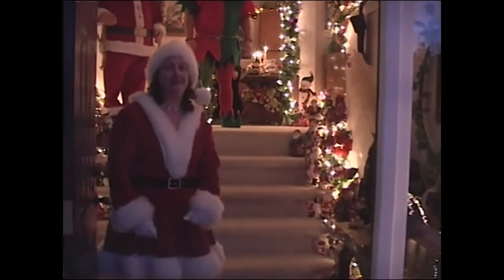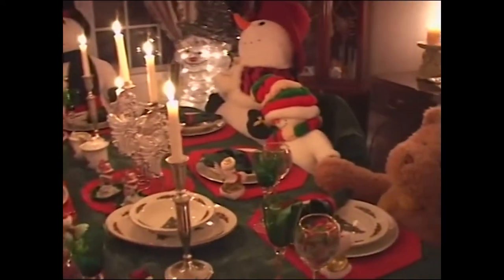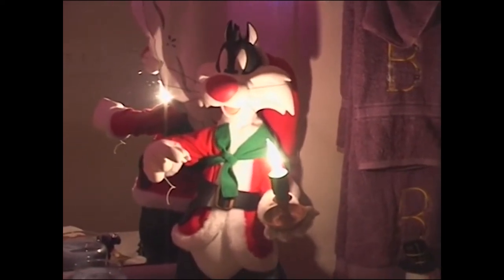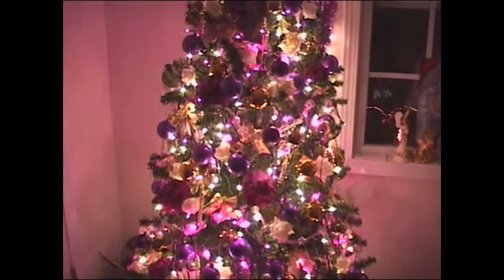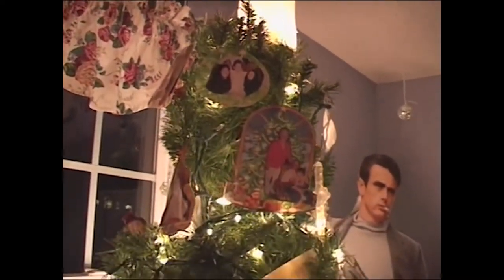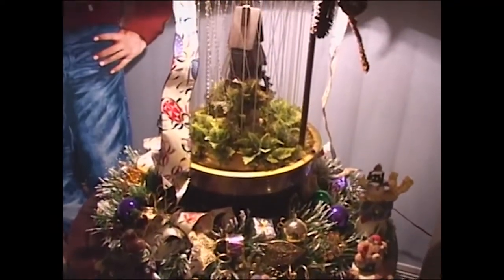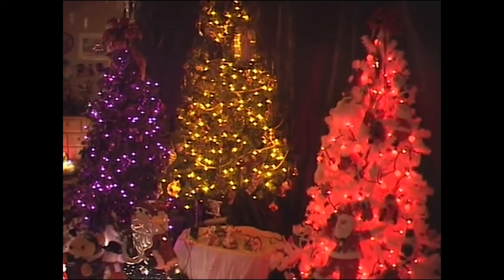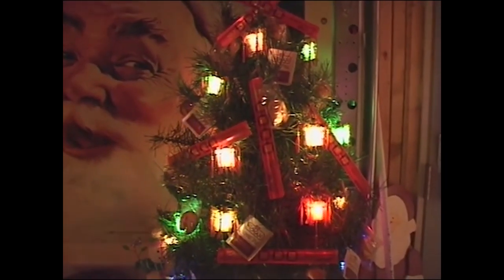In Memory of Our Sweet Christmas Angel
Suicide Prevention

Angela Burgess Christmas Tree Home Tour Special (2004)